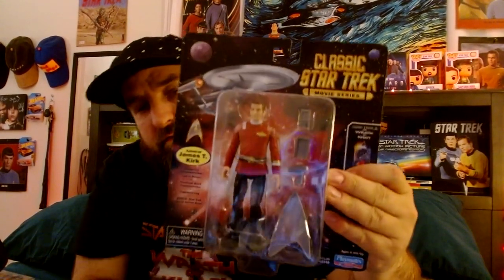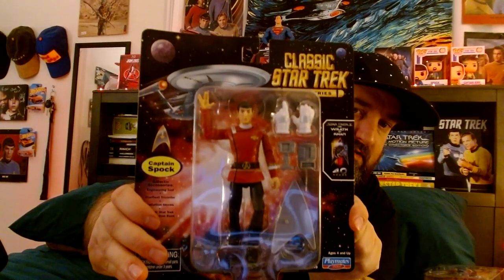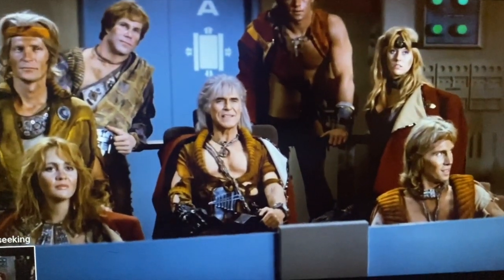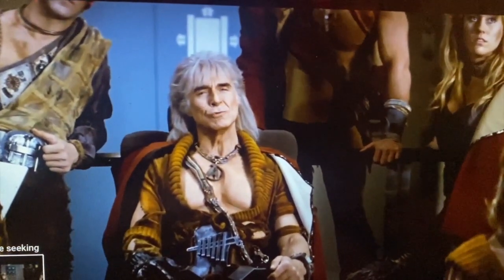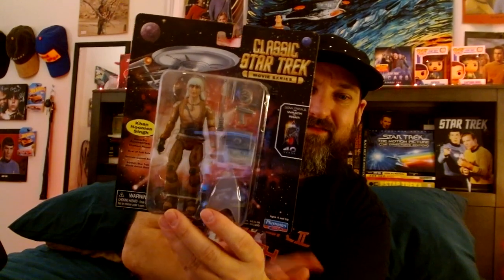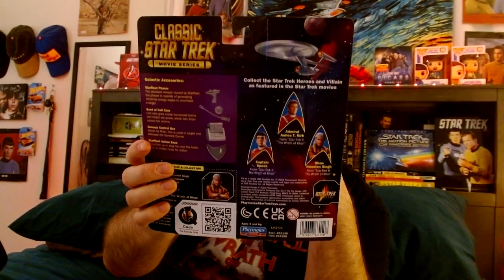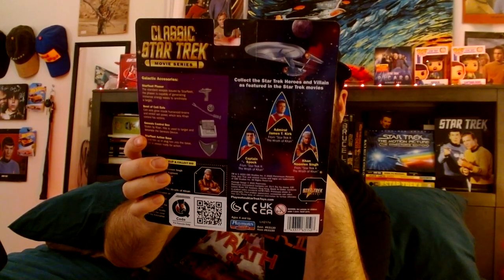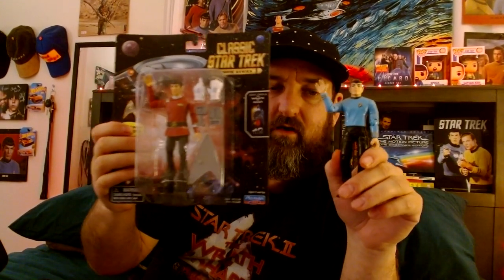Star Trek Playmates 2022 Classic Movies Series Action Figures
This was my first time showing you all my Action figures on my Channel. I hope you all enjoy the video.